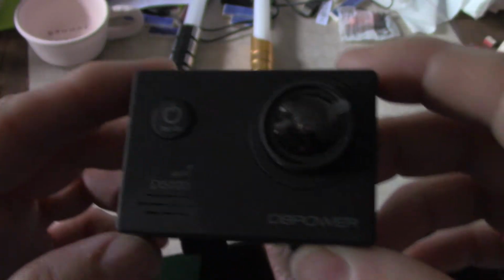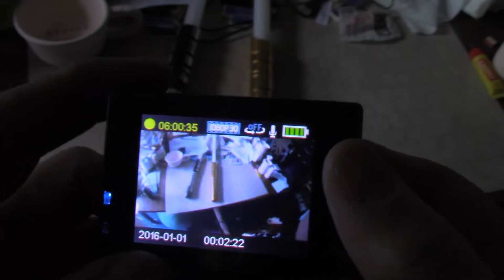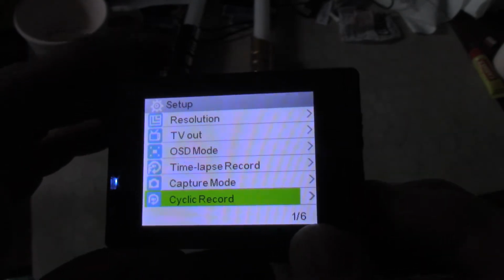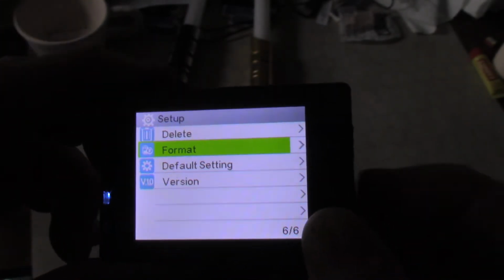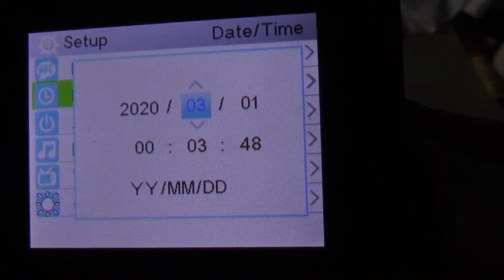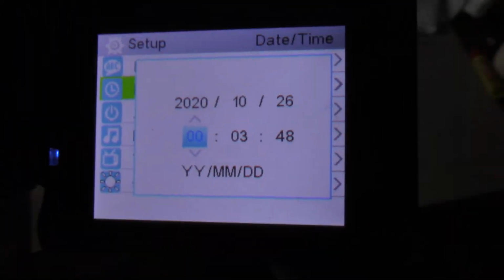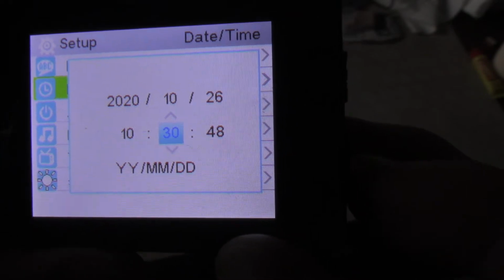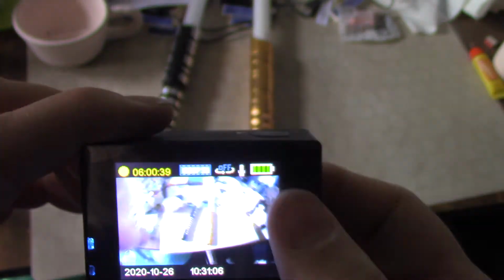Set Date Time on DBPower EX5000 GoPro Action camera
Do you want to be able to format your Micro SD card and clone your GoPro camera but don't know how? Watch this video to find out how to do it on the DB Power Action Cam!

This video is a guide on how to format your Micro SD card and clone your GoPro camera. This is a great way to keep your photos and videos safe and organised, and it's easy to do with the DB Power Action Cam. Watch the video to learn about features like menu navigation and more!
In this video, we'll show you how to format a Micro SD card and a GoPro camera clone using the DB power action cam. This will make it easy to access your videos and photos, and you'll be able to navigate the menus easily.If you're looking for a way toformat your Micro SD card and GoPro camera clone, then this video is for you! By following the steps in this video, you'll be able to format the Micro SD card and the GoPro camera clone quickly and easily. So make sure to watch it, and you'll be on your way to transferring your videos and photos to a new device in no time!In this video, we're going to show you how to format a Micro SD card for the DB power action cam and how to use the features of the camera, like the menu navigation.If you're looking for a way to clone your GoPro camera, then this video is for you! We'll show you how to format a Micro SD card, how to use the features of the camera, and how to get the best performance out of it. After watching this video, you'll be ready to start filming your next adventure!

AKASO V50X Native 4K30fps WiFi Action Camera with EIS Touch Screen 4X Zoom 131 feet Waterproof Camera Support External Mic Remote Control Sports Camera with Helmet Accessories

Some claim my voice gives them unintentional asmr asmr unintentionalasmr I am a voice actor. Hire me. PittsburghPat.com

 Volkman Seed Small Animal Squirrel Delight All Nut Mix Healthy Diet Food 4lbs
How to set the Time and Date on a new DBPower EX5000 WiFi action cam Go Pro knockoff. Step by step instructions.

SMASH like!  You are my Hero!